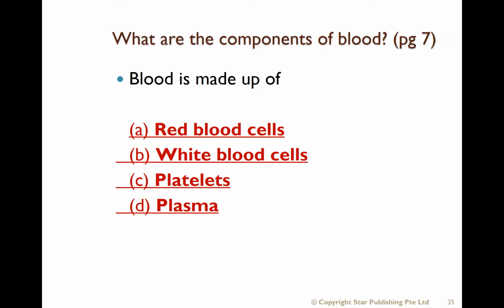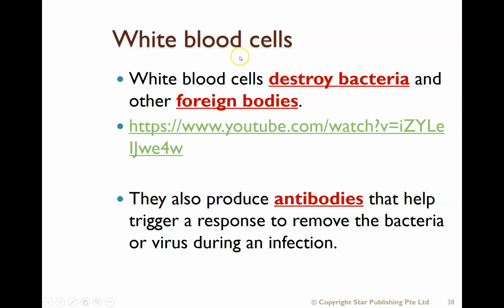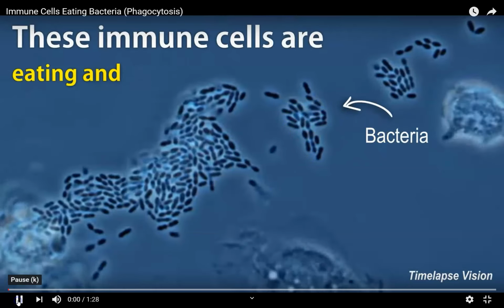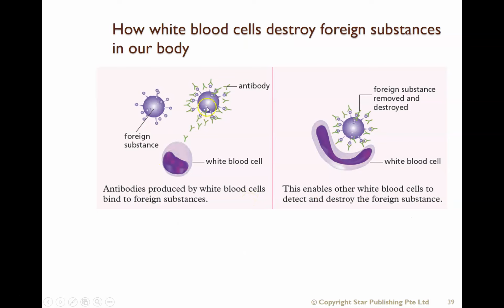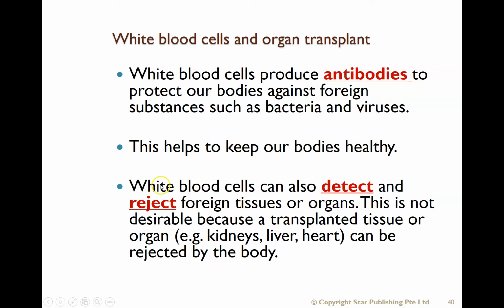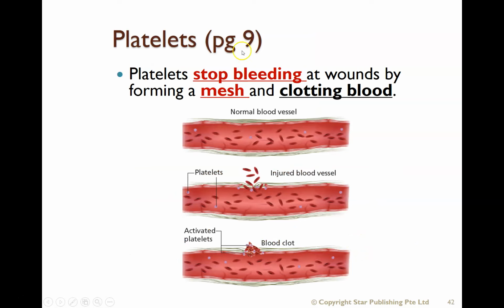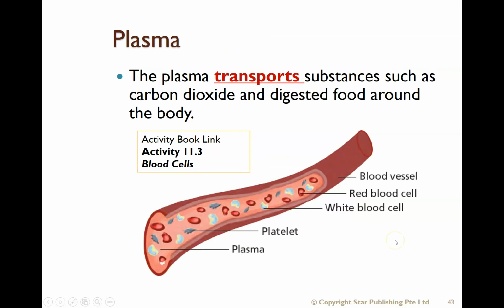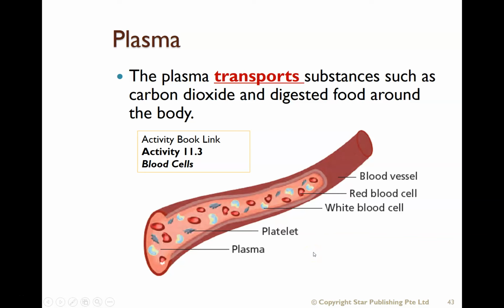Different Component of Blood